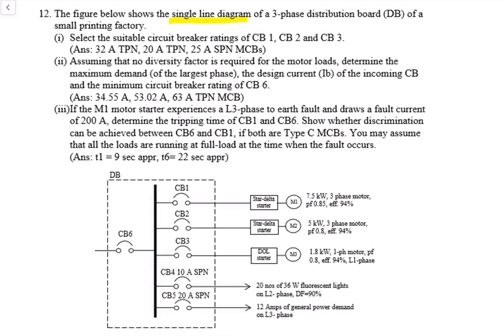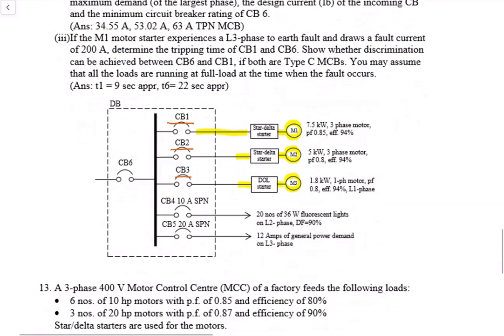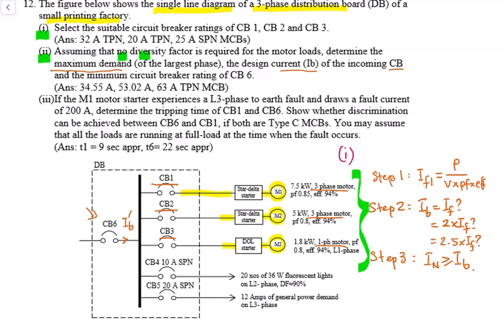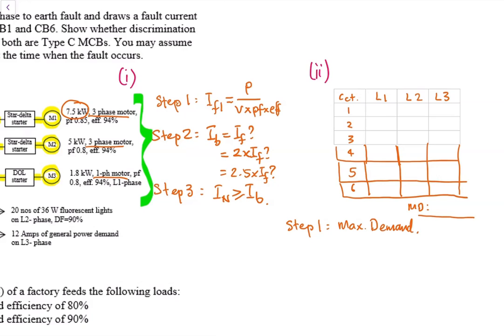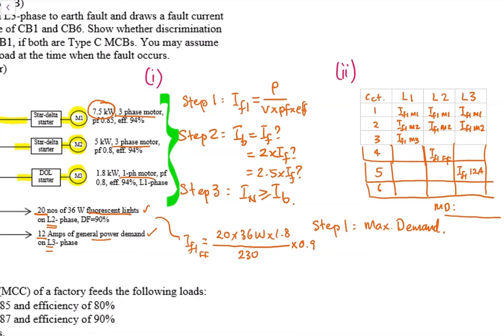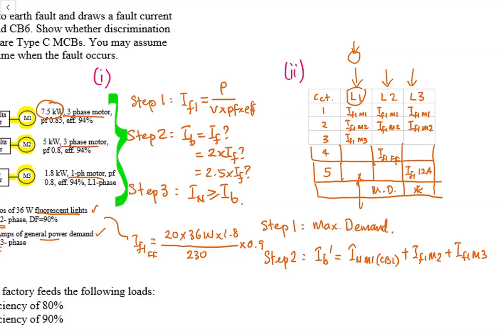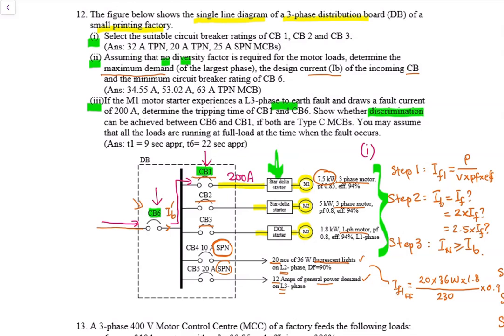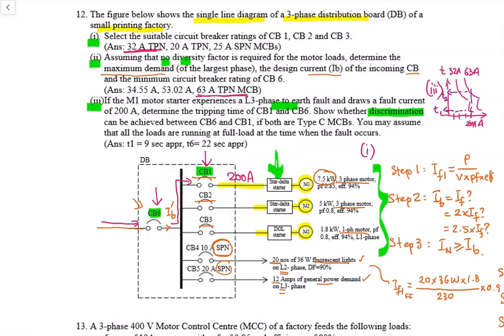EID Tutorial T3 Q12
Watch this video to learn how to answer EID Tutorial Topic 3, Q12